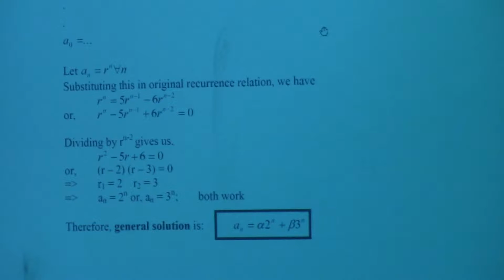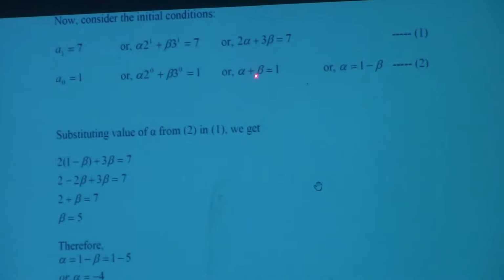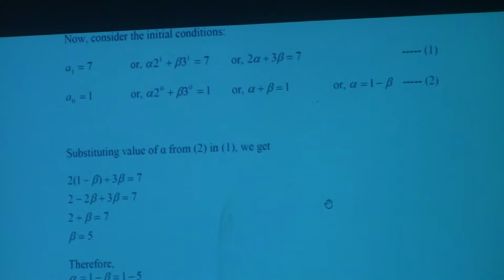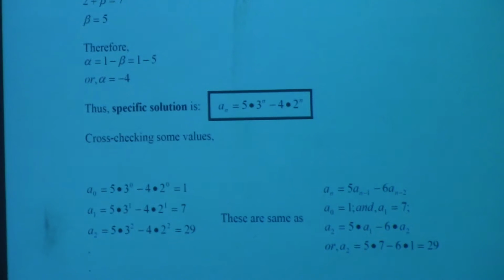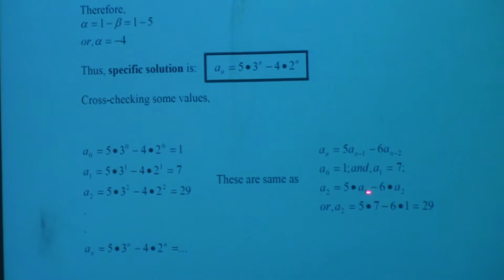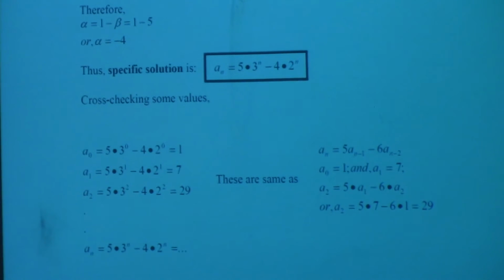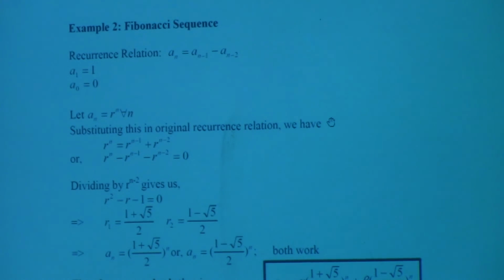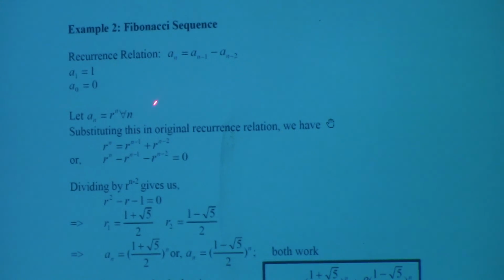CSPC502_4C_09_12_2018